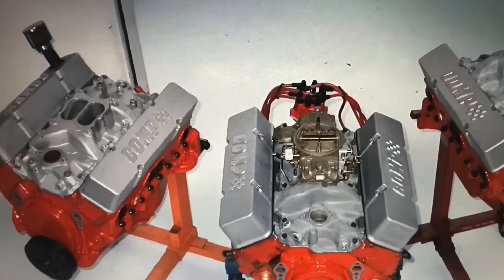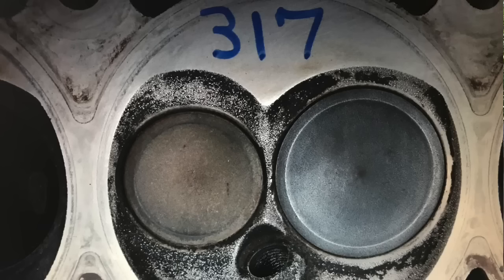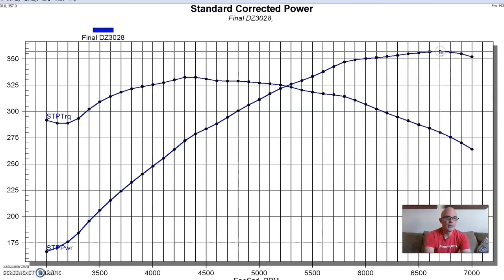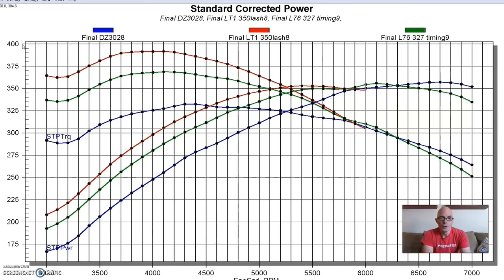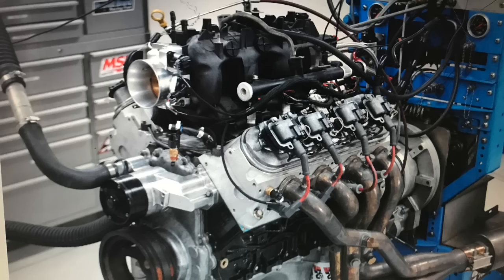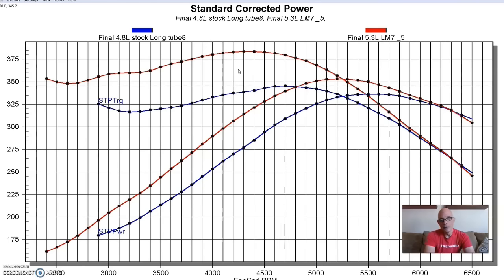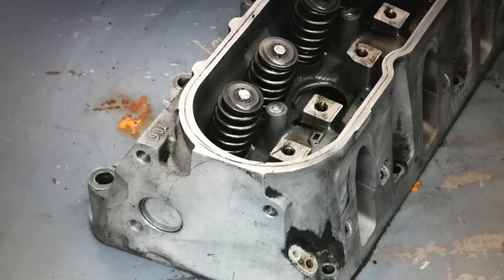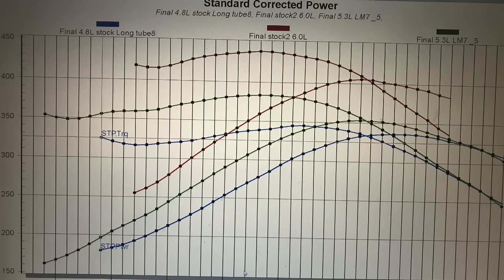HOW MUCH HP DID THE 1969 DZ302, THE 1965 365-HP L76 327 OR 1970 LT1 350 REALLY MAKE? WAS IT FAUX HP?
HOW MUCH POWER DID THE LEGENDAY MUSCLE CAR SMALL BLOCKS REALLY MAKE? DID THE 290 HP DZ 302 "ONLY" MAKE 290 HP? DID THE 365-HP 327 REALLY MAKE 365 HP?  DID THE MILDER CAM 1970 370-HP LT1 REALLY MAKE 370 HP? FULL DYNO RESULTS-EFFECT OF DISPLACEMENT-LEGENDARY SBCs:  DZ302 v L76 327 v LT1 350 HOW CAN THEY ALL MAKE THE SAME POWER? HOW DOES STROKE LENGTH EFFECT TORQUE PRODUCTION?  BONUS TEST-LS 4.8L vs 5.3L vs 6.0L. WE TEST CHANGE IN STROKE LENGTH & CHANGE IN BORE SIZE. BIGGER IS BETTER!